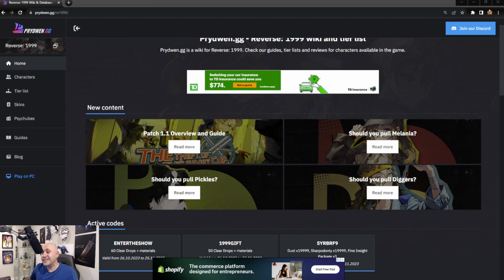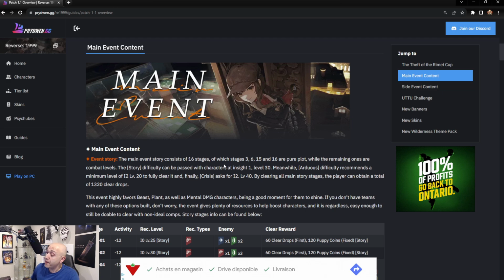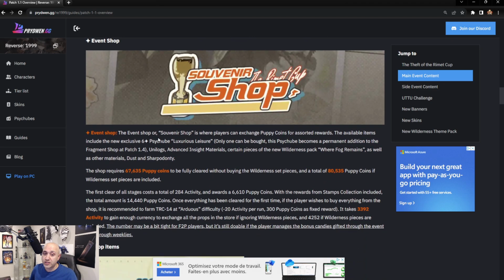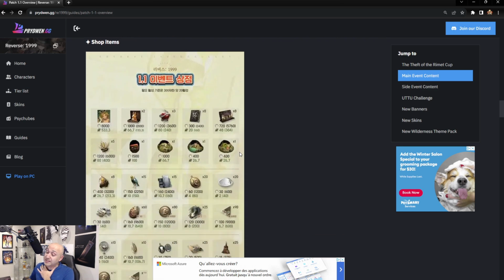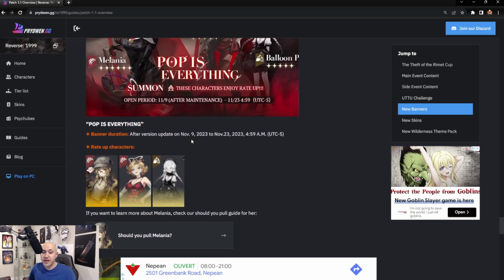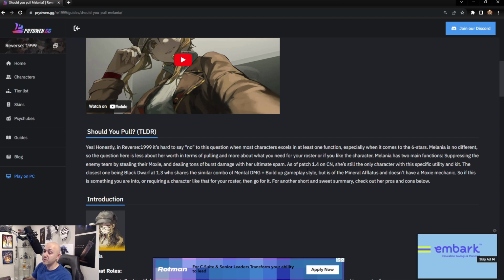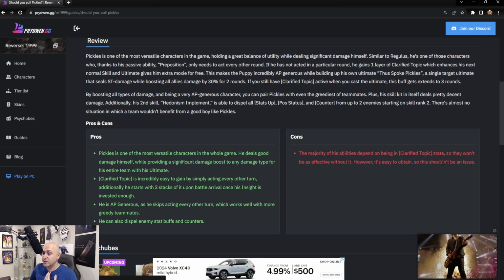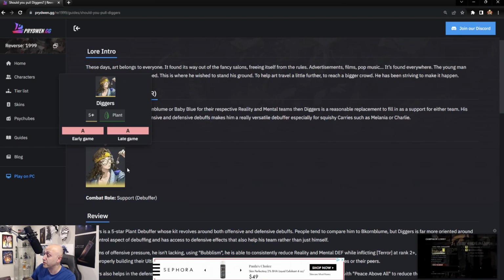[Reverse: 1999] - FULL DETAILS on Patch 1.1! Should you pull on these units & EVERYTHING about event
Shoutout to Prydwen on this masterpiece and Liriell who worked hard putting this together.

Hey guys,

so here is the full guide from Prydwen on EVERYTHING you need to know about the event! Are the units worth pull vs not and everything the event has to offer!